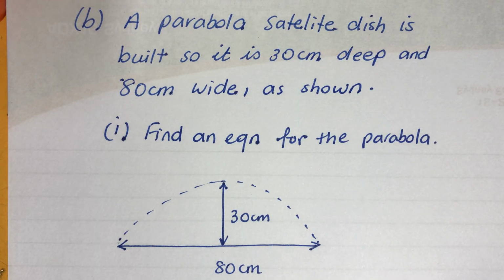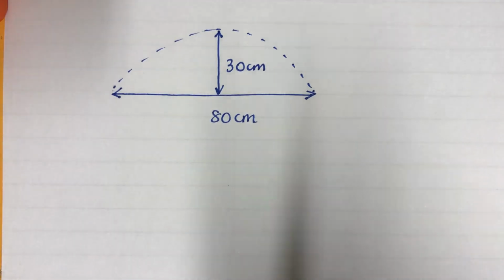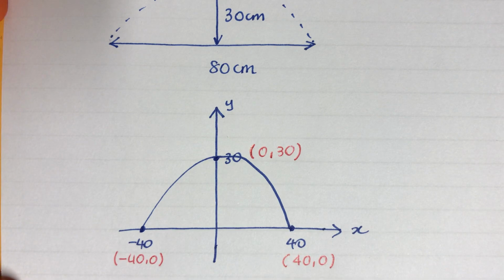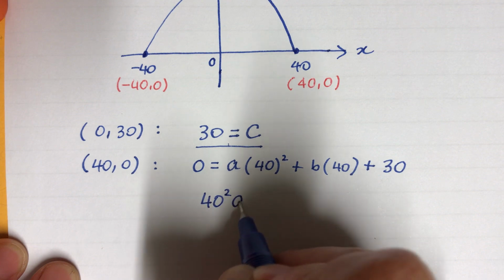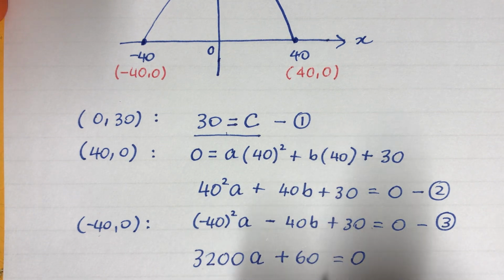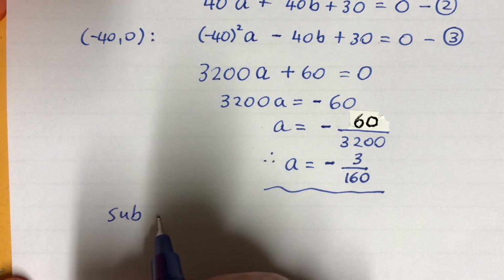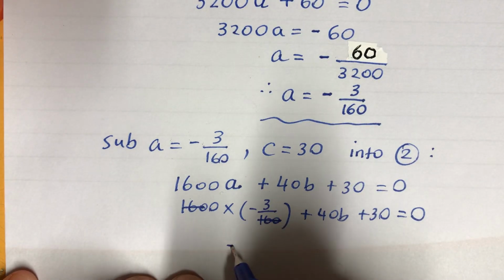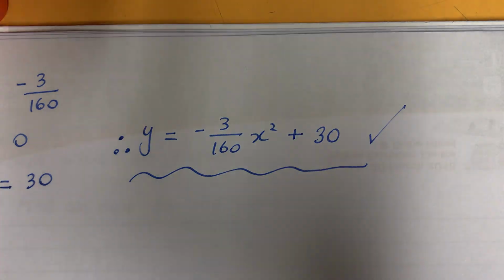Adv: Finding a quadratic equation -2